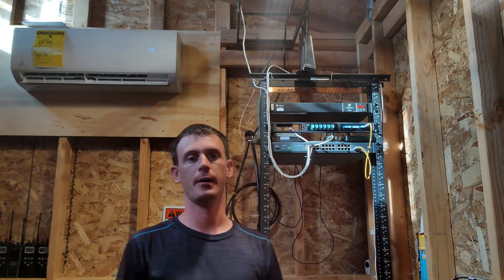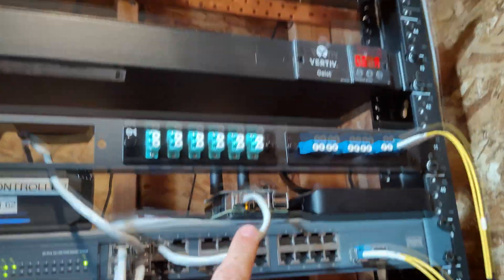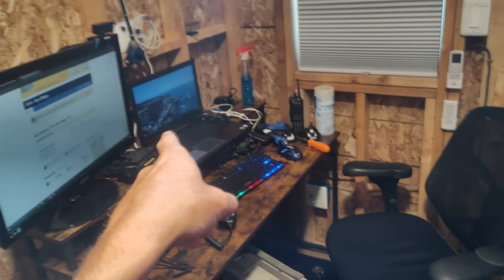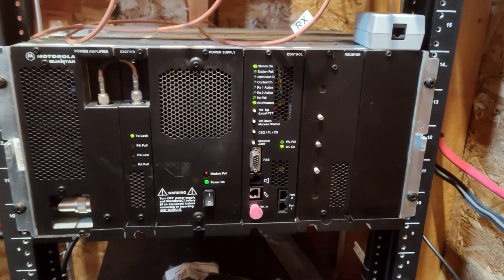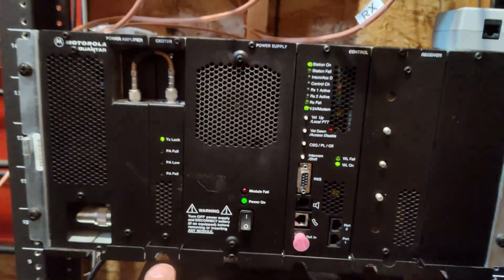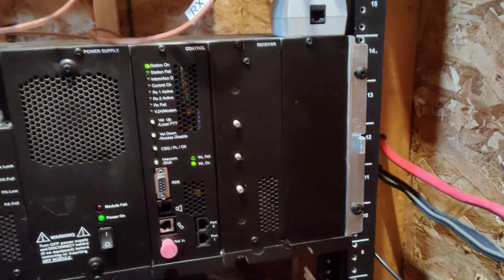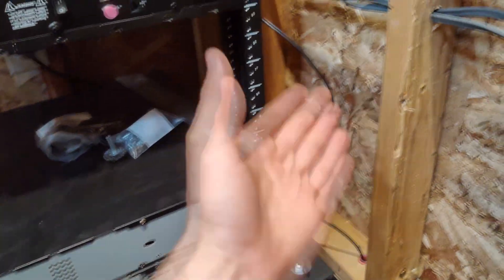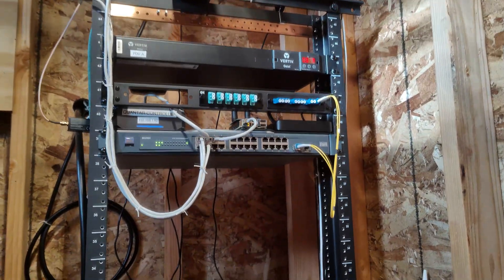Motorola Quantar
Here is a more in depth view of the Motorola Quantar setup in the com shelter.

We talk about almost everything tech related and always have a great time.